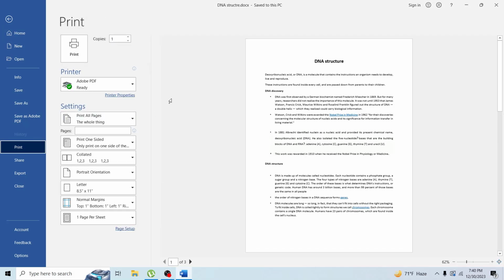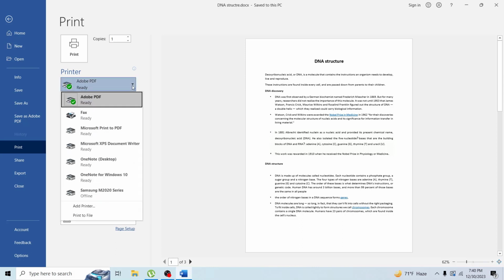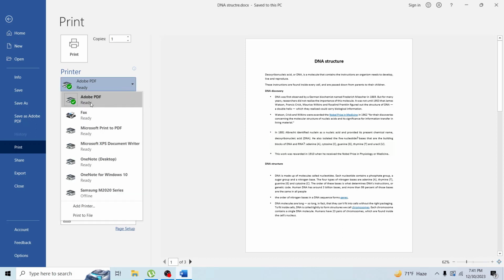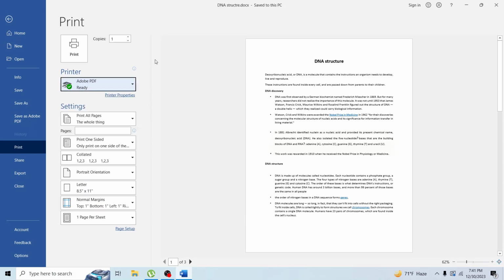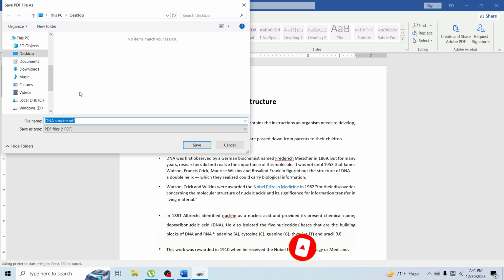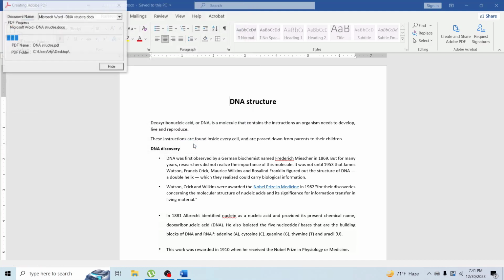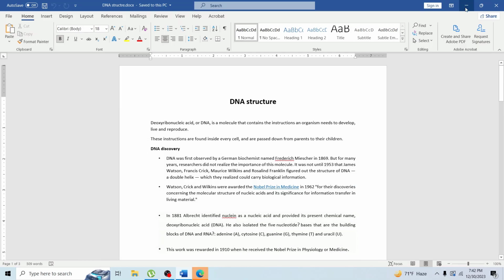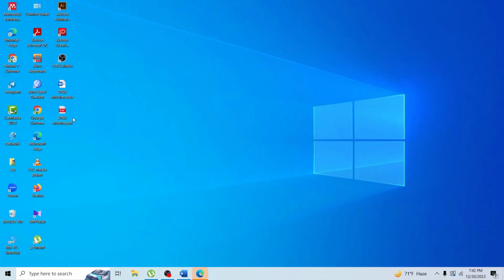Word to PDF Convert without any software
Hello, friends, This video will show Free Word to PDF Convert: A 1-Minute Solution.  It will be very helpful to convert a word file to a PDF file very easily and within a short time.